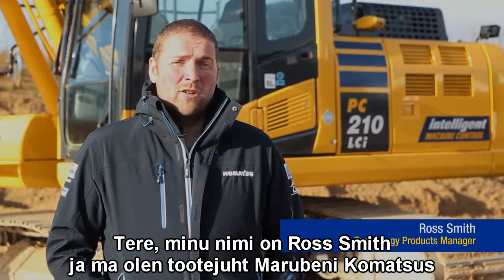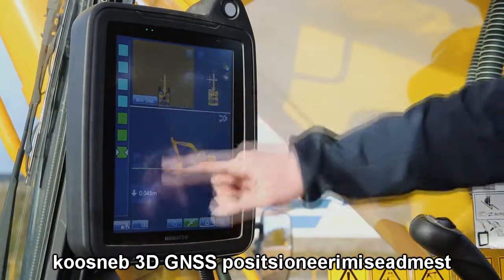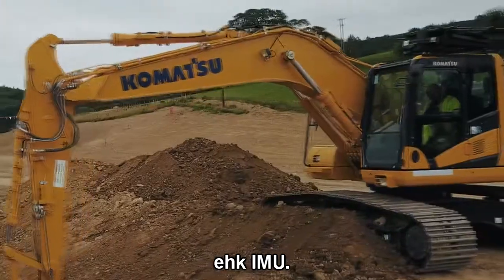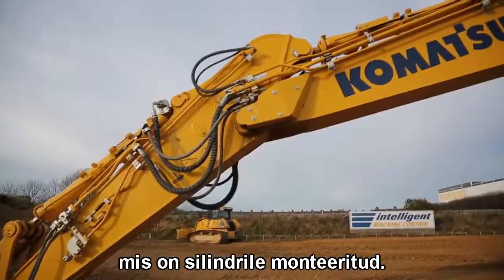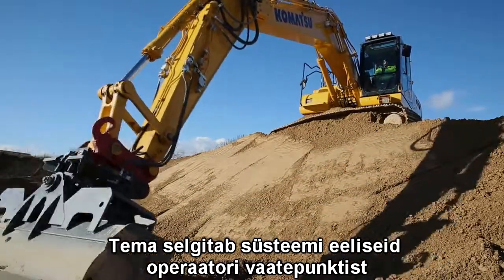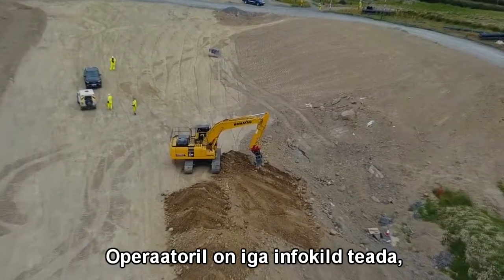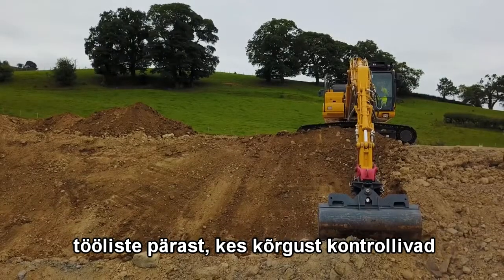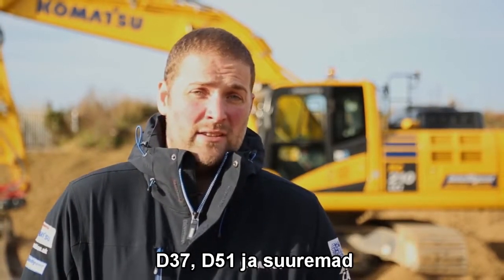Komatsu PC210LCi Ülevaade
Komatsu i-seeria masinatesse on tehase poolt paigaldatud 3D masinajuhtimise süsteem, mis võimaldab planeertöid teostada. Masina täpsema tutvustuse leiate Baltemi uuelt kodulehelt.

Video algallikas: Marubeni Komatsu UK
Published under permission from Marubeni Komatsu